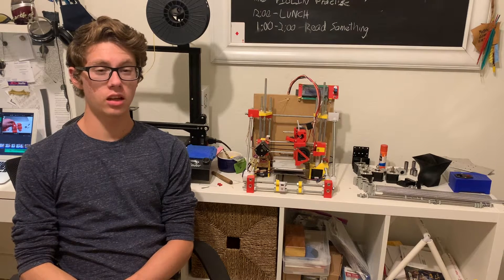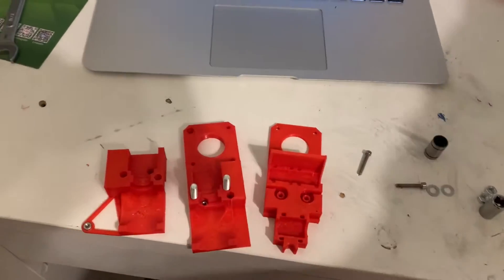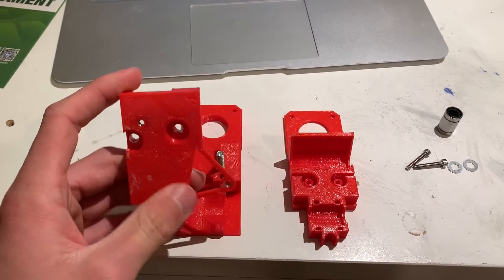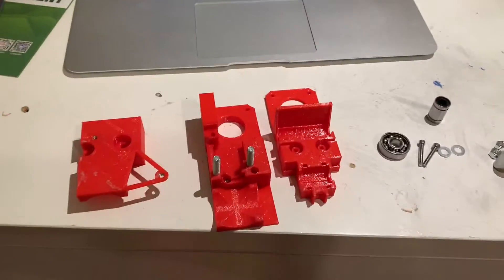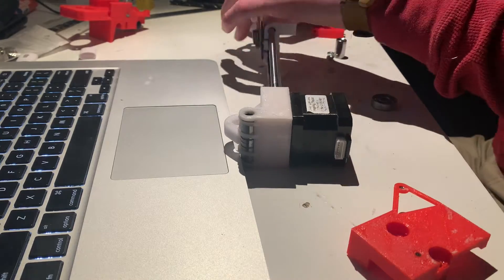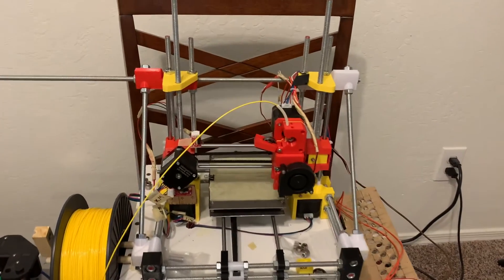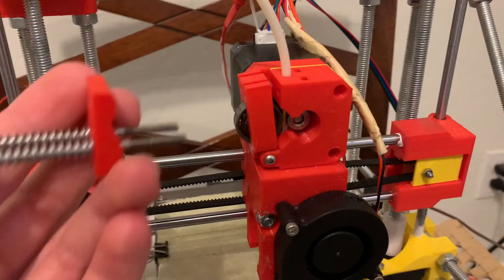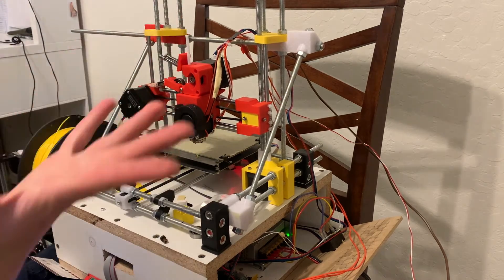Direct Drive Extruder! (Gibson Mini part 8)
In this video I show off the new Direct drive extruder/hotend assembly. It is for my home-made, all original, 3D Printer that I started designing and building during lock down. Enjoy!